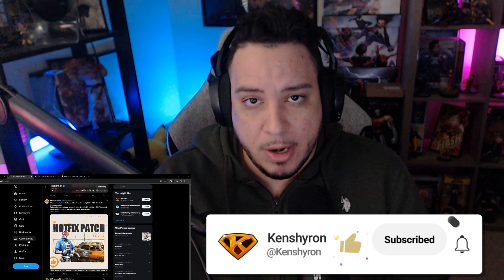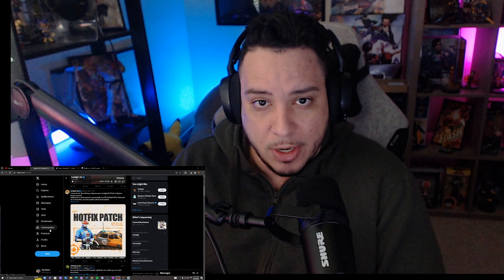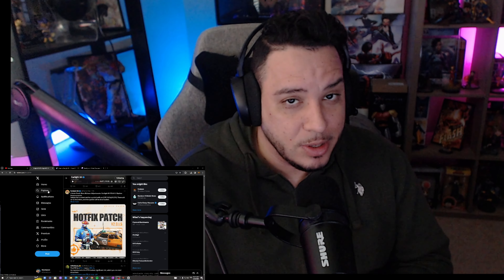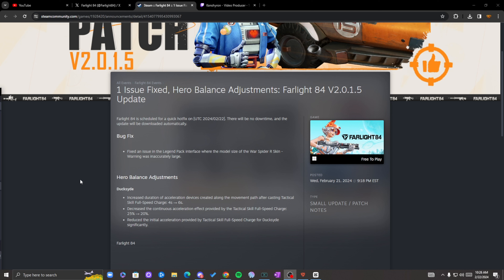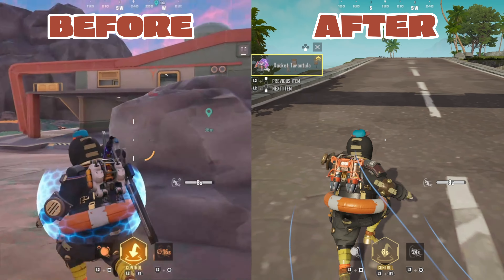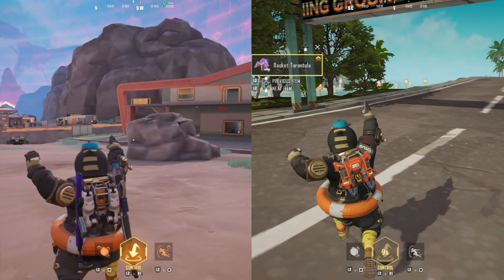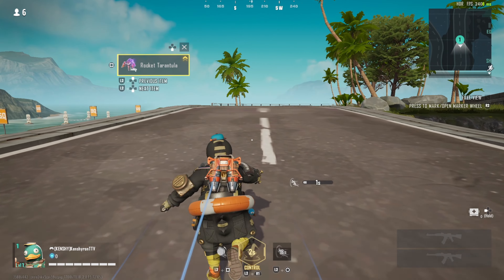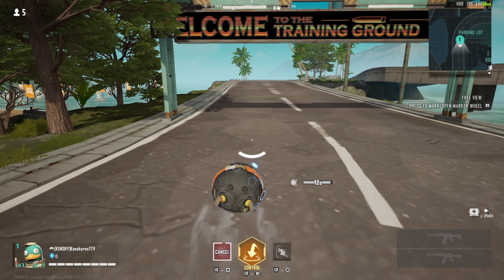CHANGES TO DUCKYSYDE IN THE LATEST HOTFIX PATCH! | FARLIGHT 84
Hotfix Patch V2.01.5 is here!
Dive into the adrenaline-fueled world of Farlight 84! Join me for intense battles, strategic maneuvers, and heart-pounding action in this futuristic battle royale gameplay. Watch as we scavenge, fight, and conquer our way to victory.

0:00 Intro
0:42 Patch review
2:44 Duckysyde Skills Changes

Socials- Please Follow❤️❤️